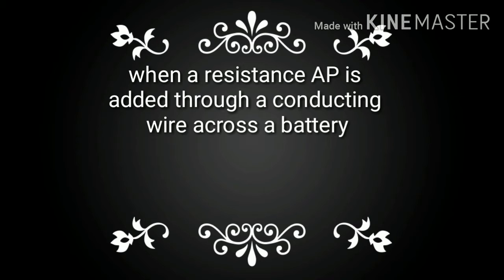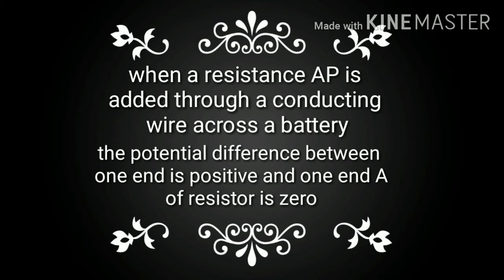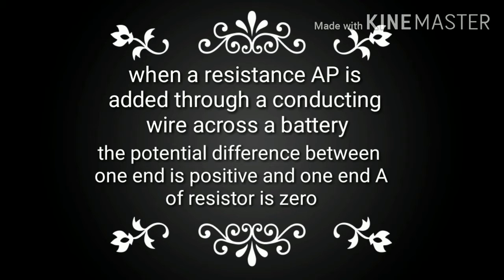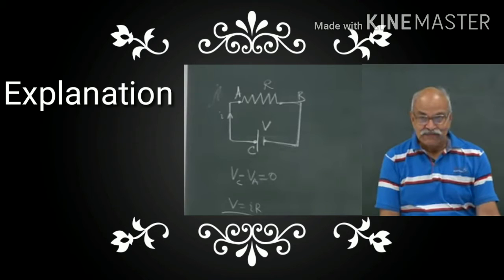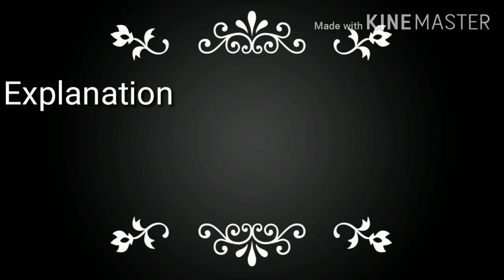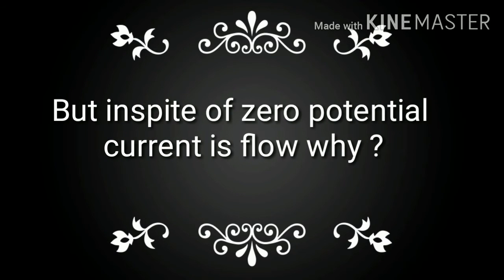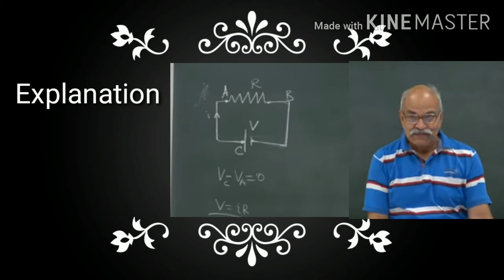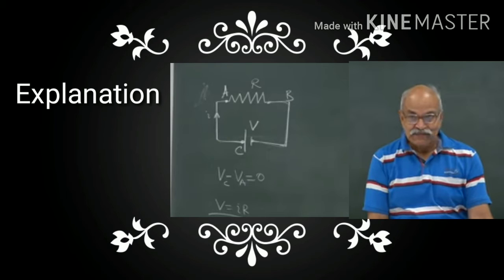Current without Potential difference !! Current Electricity 1 !! HC Verma !! Concept of physics !!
Current without Potential difference !!

Hc verma
Physics Wallah
Current without Potential difference !!  By physics Wallah !!

Physics
Current electricity 1
Current
Electricity
Physics
Jee
Jee2020
Jee mains
Jee mains and advance

Physics
HC VERMA

Physics Wallah
Jee
Jee current electricity